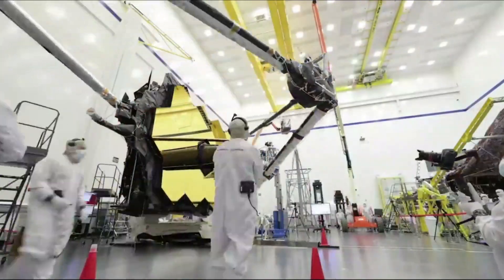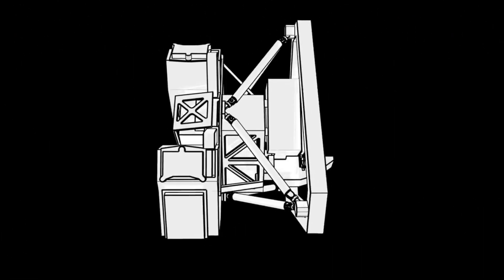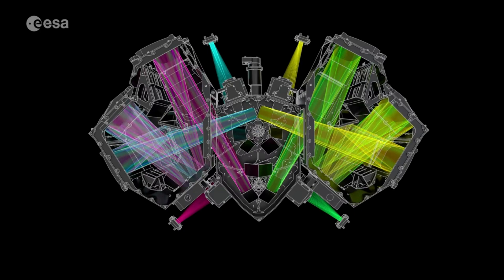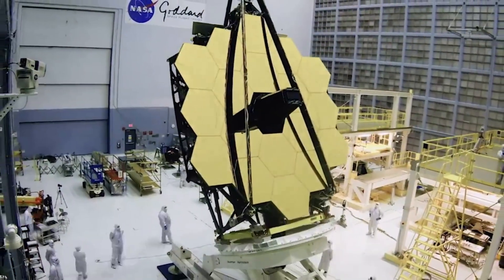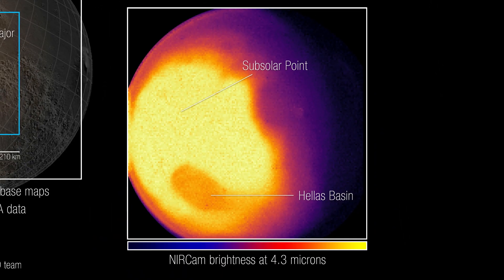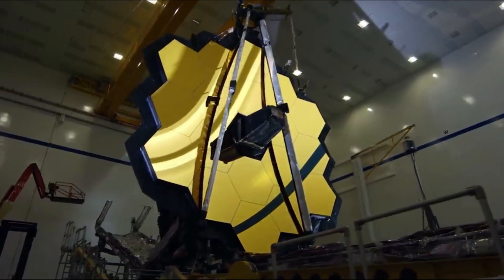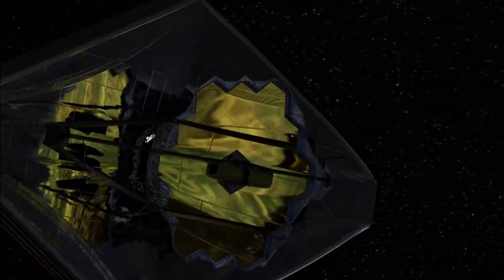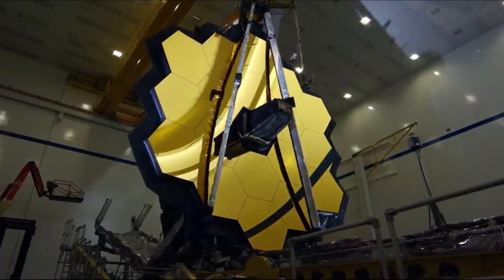NASA Just Revealed A Problem With Webb's MIRI Instrument, New Images of Mars, & More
The James Webb Space Telescope continues to stay busy with constant science operations and general tasks. Unfortunately, as we approach a year since the next generation space telescope was launched, Webb has run into another slight problem. So far since the telescope was launched the only complication was a slight micrometeoroid impact that was not significant.

Just earlier today NASA released information on a problem with one of MIRI’s modes. This report included a very brief overview of the problem the agency was facing and part of their plan going forward. However, its not all bad news as they also released new information and images on our planetary neighbor, Mars. Specifically, taken on September 5th, Webb captured its first images and spectra of the Martian planet. The agency highlighted this new data provides a unique perspective with its infrared sensitivity on our neighboring planet, complementing data being collected by orbiters, rovers, and other telescopes.

One of the reasons these images are so special is not only Webb’s infrared camera properties but also the location of the telescope in relation to Mars. All of these features combined provided various results that give a completely unique perspective on the planet and its future. Here I will go more in-depth into the recent Webb images, why they are so important, what to expect in the coming months, and more.

Chapters:
0:00 - Intro
1:12 - MIRI Problem
2:51 - New Mars Image
6:09 - NIRSpec Findings